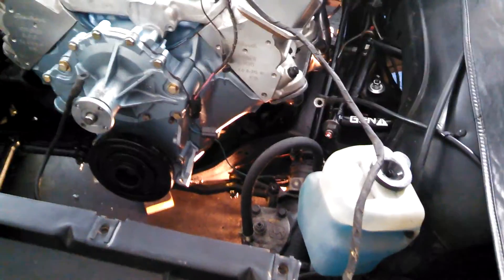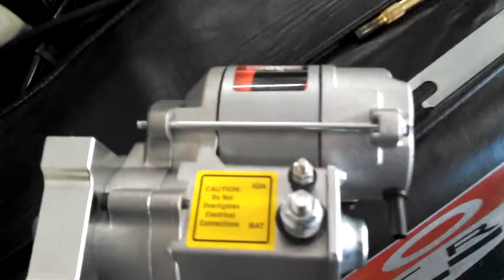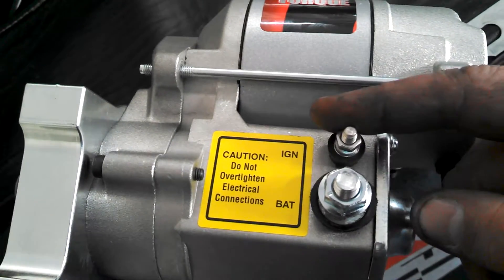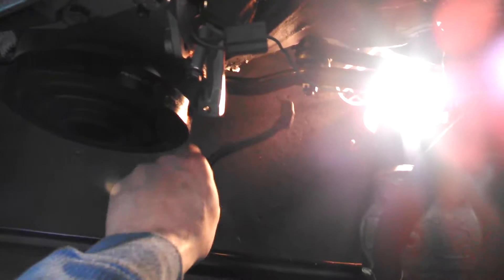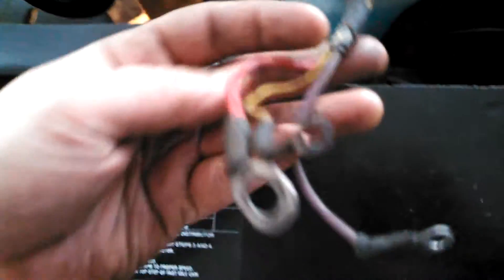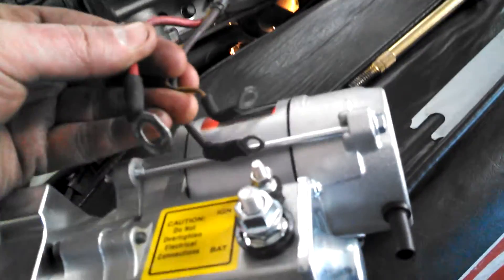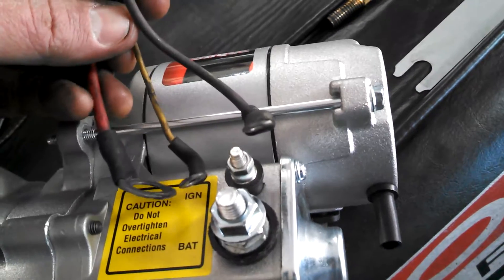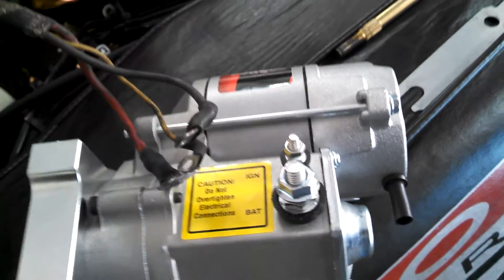1970 Trans Am - Starter Wiring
1970 Trans Am - Starter Wiring